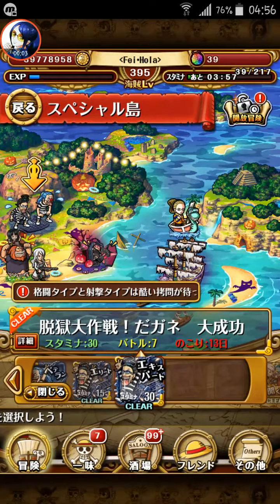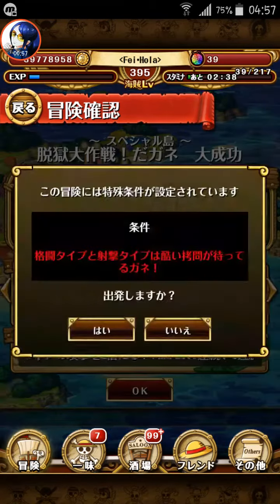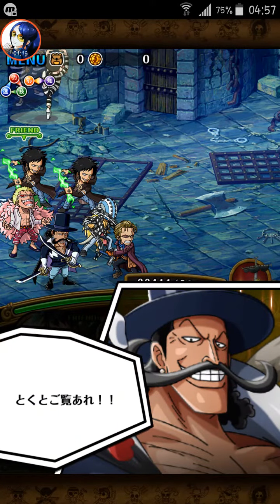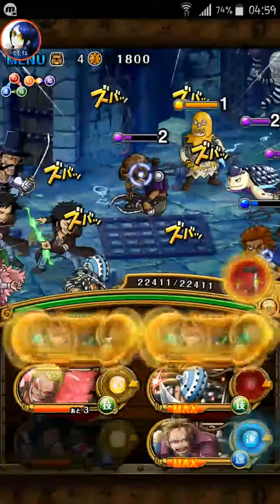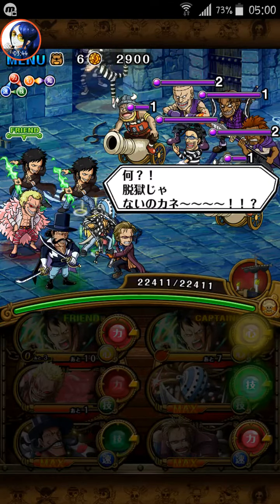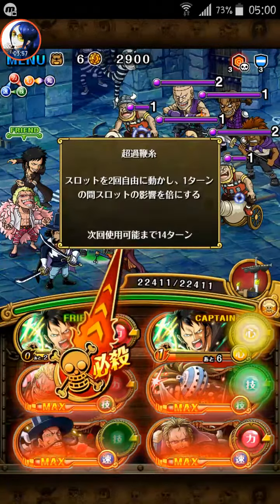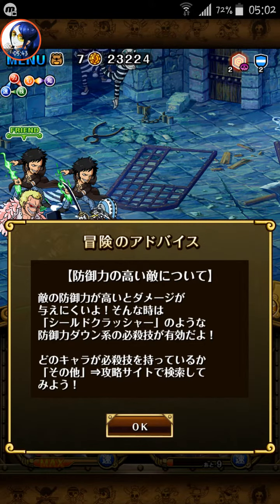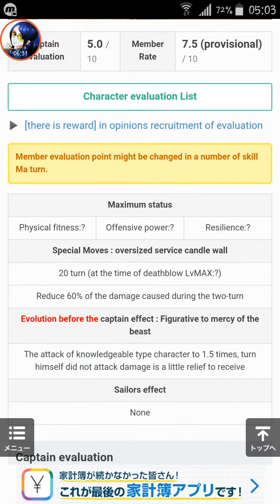[OPTC-JP] Jailbreak Battle, Mr.3 and Buggy 30 Stam